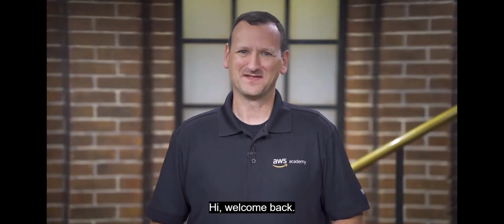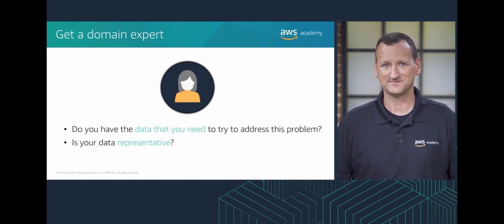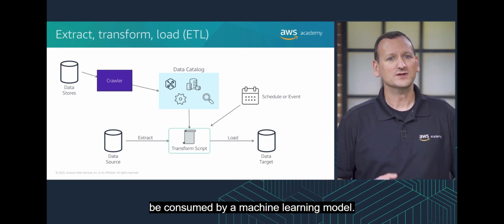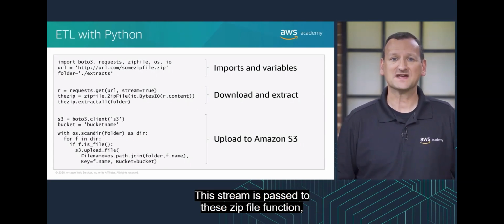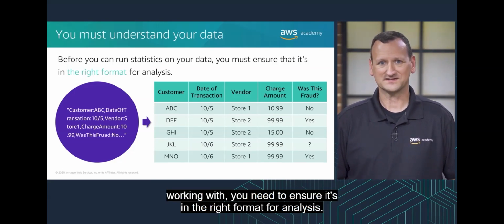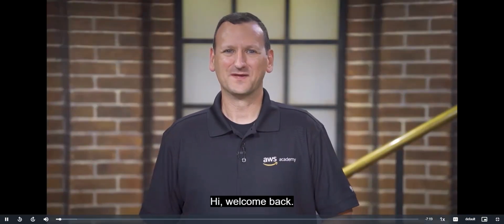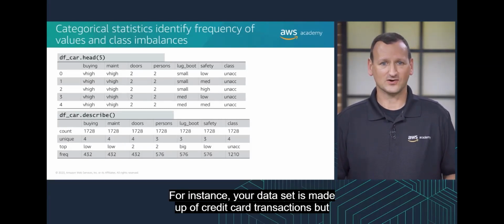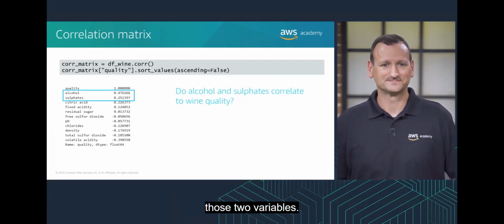AWS Machine Learning Foundations - Module 3 - Part 1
This module is about Implementing a Machine Learning pipeline with Amazon SageMaker, specifically:
- Formulating machine learning problems
- Collecting and securing data
- Extracting, transforming, and loading data
- Securing your data
- Creating and importing data
- Evaluating your data